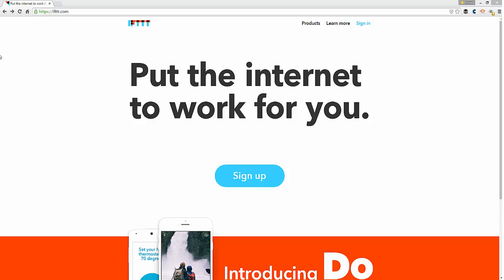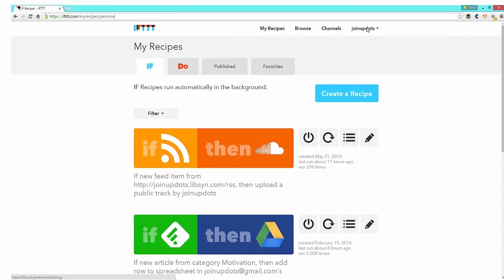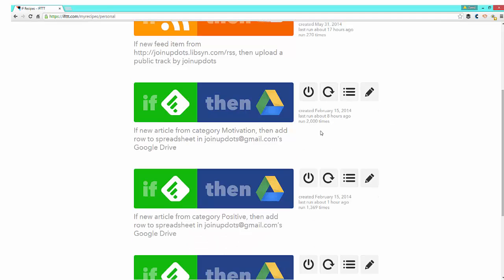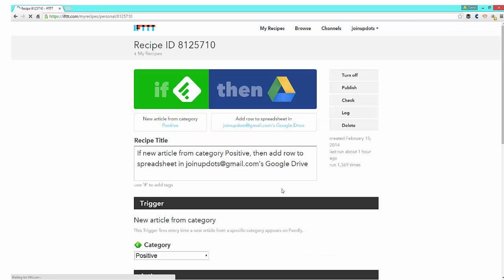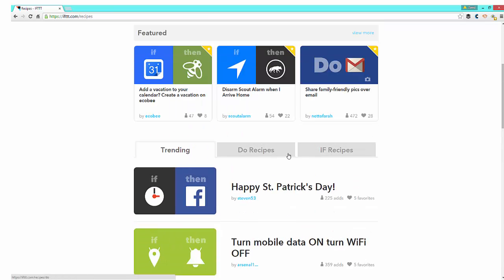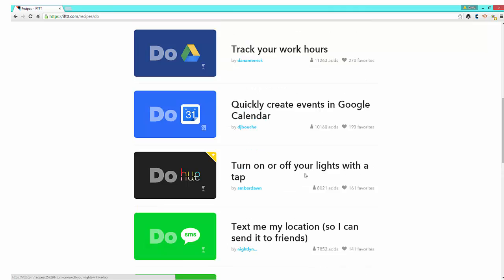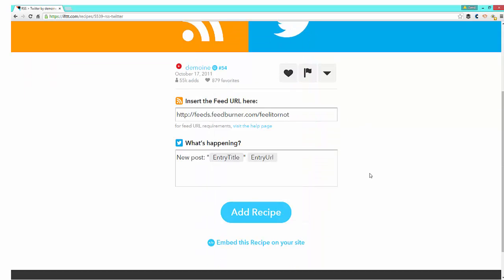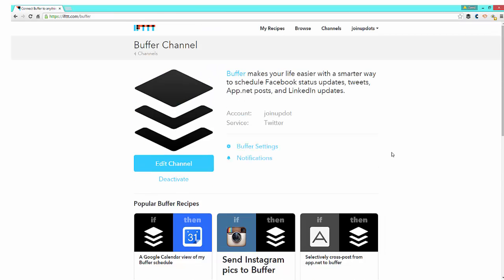USING IFTTT TO AUTOMATE THE INTERNET FOR YOU